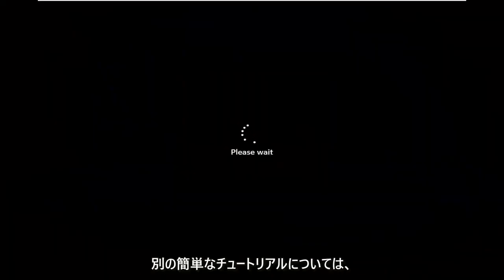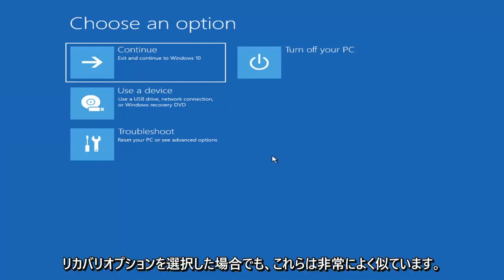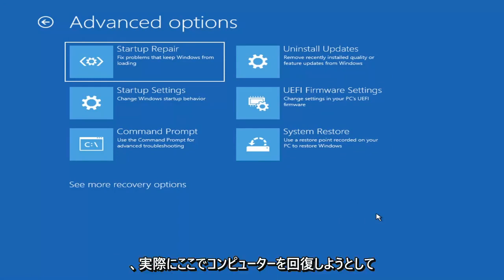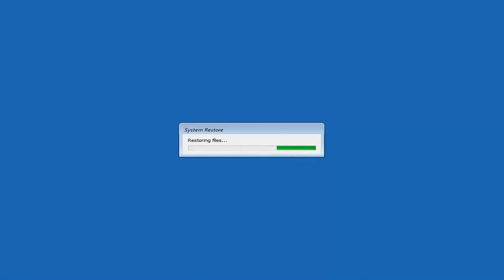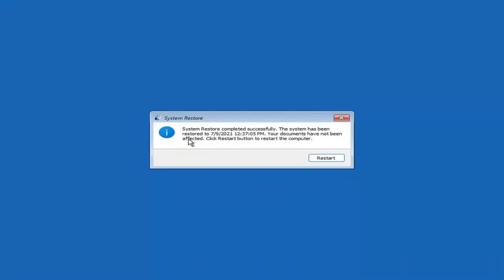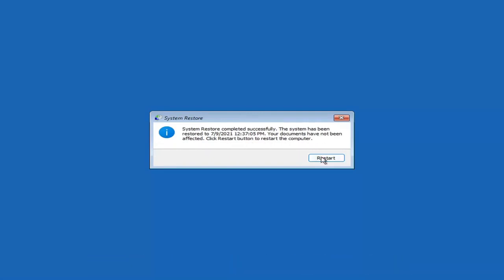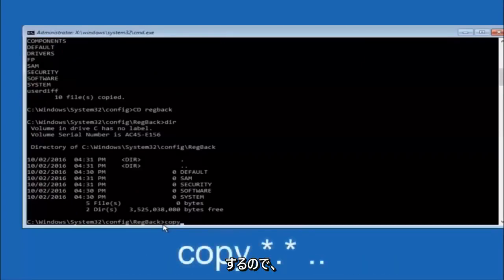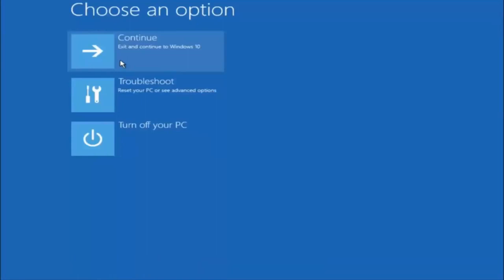Windows 11 が起動しない時にセーフモードで起動する方法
Windows 11 が起動しない FIX [チュートリアル]

最近のチュートリアルでは、基本的なトラブルシューティングのヒントを使用して、Windows 11 の黒い画面の問題を解決する方法について説明しました。しかし、マスター ブート レコードの問題が原因で Windows 11 が起動しないことがあります。このような場合、マスター ブート レコードを修復して、再び稼働させる必要があります。幸いなことに、Windows 11 回復環境には、まさにそれを行うための自動オプションが含まれています。それでもうまくいかない場合は、コマンド プロンプトで手動で行うことができます。

このチュートリアルで対処する問題:
ウィンドウが起動しない
Windowsが黒い画面で起動しない
Windows がハード ドライブから起動しない
更新後にWindowsが起動しない
Windows が再起動後に起動しない
インストール後に Windows が起動しない
Windowsが起動しない黒い画面
Windowsが起動しない空白の画面
ペンドライブがWindowsを起動しない
ハードディスクがWindows 11を起動しない
ハード ドライブで Windows 11 が起動しない
Windows DVD が起動しない
USBドライブがWindows 11を起動しない
DellラップトップでWindows 11が起動しない

ある日、コンピュータの電源を入れると、Windows が起動しなくなりました。どうしますか? 「Windows が起動しない」は、さまざまな原因による一般的な症状であるため、トラブルシューティングを実行する必要があります。

最新バージョンの Windows は、この種のことからの回復に優れています。この問題に直面したときに Windows XP が途中で停止した可能性がある場合、最新バージョンの Windows はスタートアップ修復を自動的に実行しようとします。